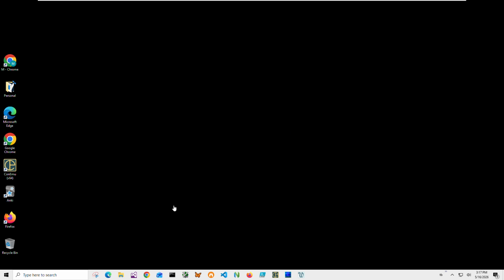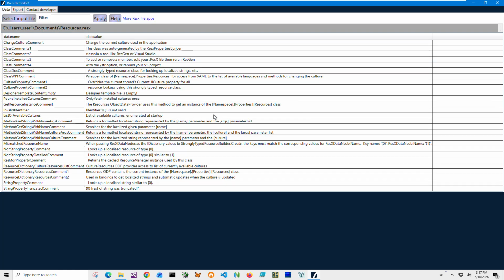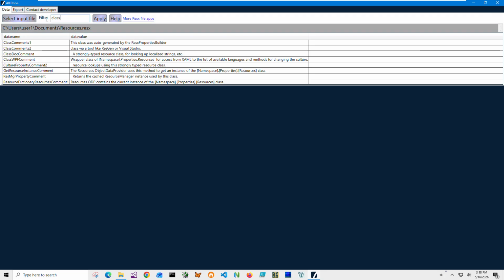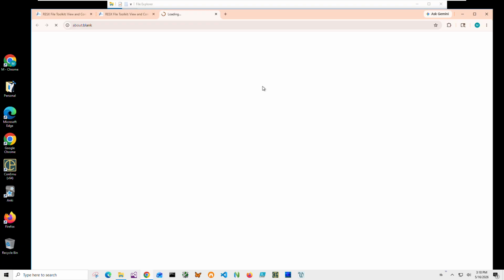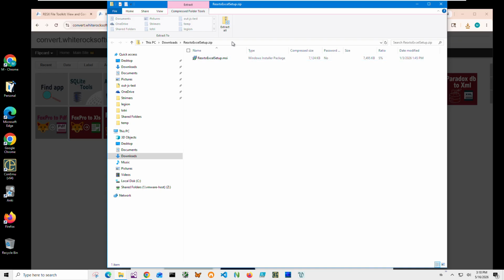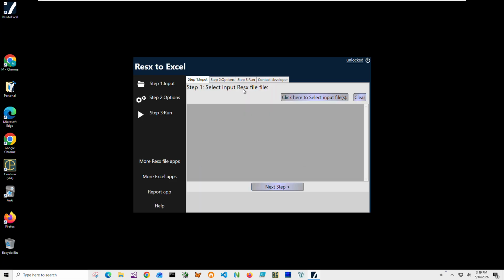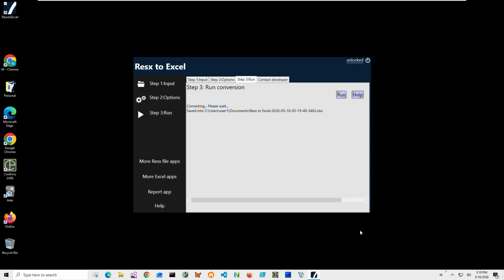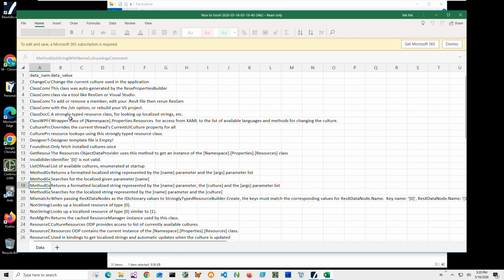Resx to Excel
Resx to Excel converter